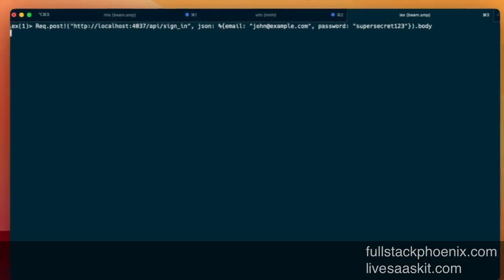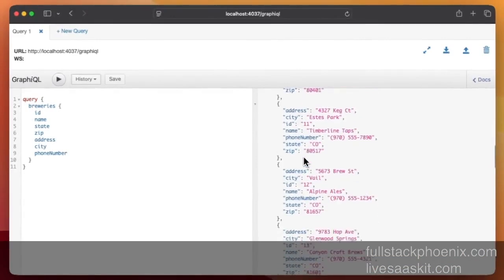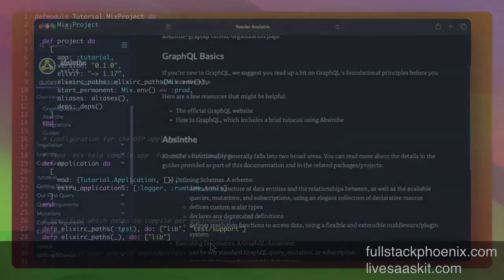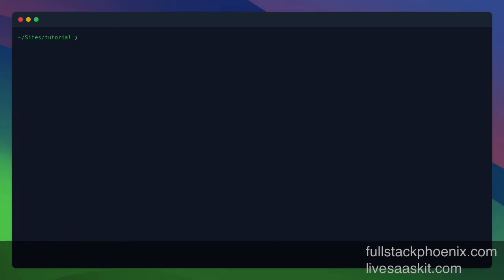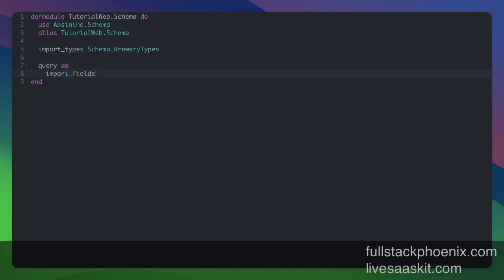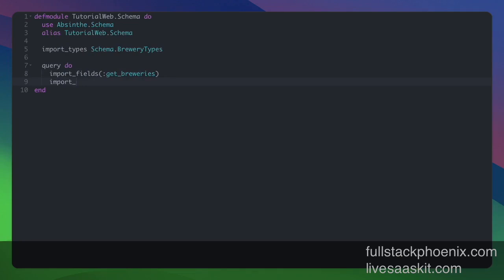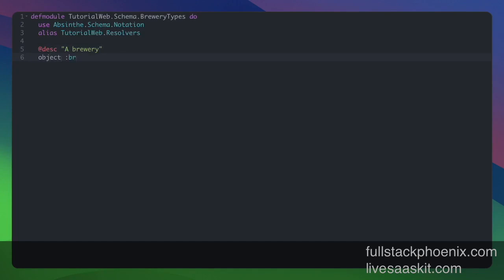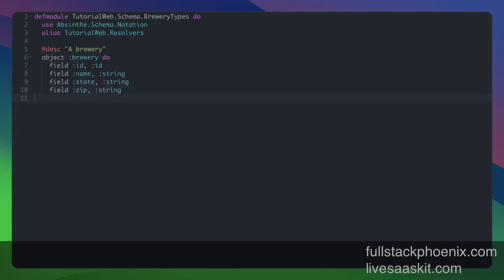GraphQL with Phoenix and Absinthe | Preview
In this video, we're diving into implementing GraphQL in a Phoenix application using Absinthe. We'll build on our previous authentication setup to create a secure GraphQL API that lets users manage brewery data and authenticate using their existing credentials.
You'll learn how to:

Set up Absinthe for GraphQL support
Create GraphQL schemas and types
Build queries and mutations
Implement authentication with JWT
Handle CRUD operations through GraphQL
Secure your GraphQL endpoints

We'll walk through the entire process, from basic queries to authenticated mutations, showing you how to integrate GraphQL with your existing Phoenix authentication system.
I hope you liked the video about implementing GraphQL with Absinthe in Phoenix. If you want to learn more about building web apps, consider supporting me by being a paid subscriber at my
I support purchasing power parity (PPP).